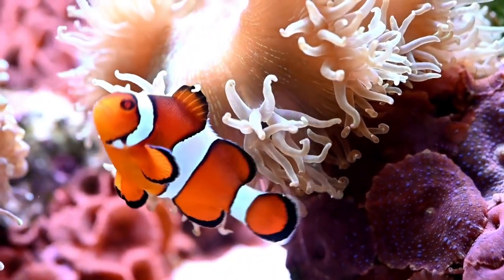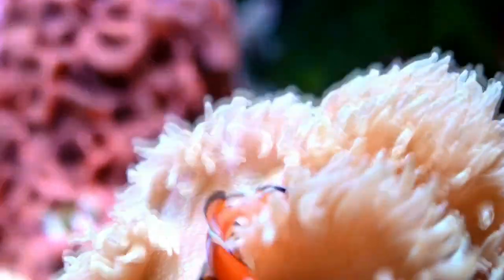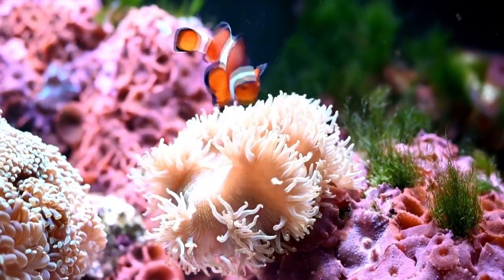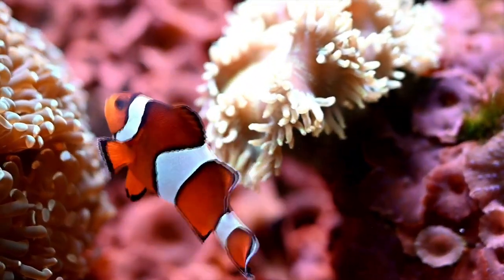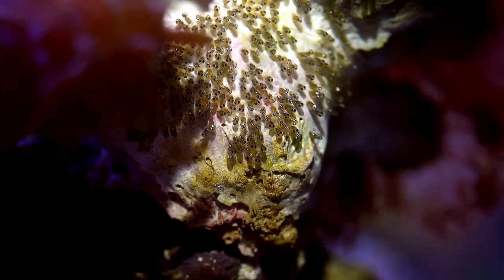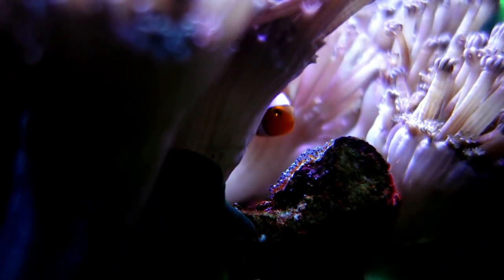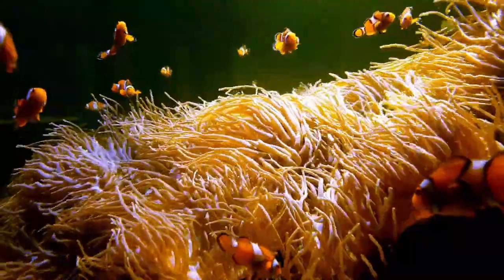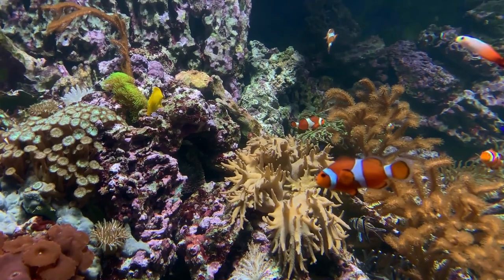The Clownfish | Unlocking the Wonders | Clownfish Life Cycle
we take you on a mesmerizing adventure from the hatching of eggs to the emergence of small, vibrant Clownfish babies showcasing their unique colors.

Join us as we explore the intricate relationship between Clownfish and sea Anemones, a partnership that's evolved over centuries. Discover the secrets behind how these remarkable creatures coexist, providing benefits and safety to each other in the vibrant underwater ecosystem.

In this comprehensive deep dive, we'll walk you through the various stages of a Clownfish life,
shedding light on their growth, behavior, and interactions within their aquatic homes. Learn about
the fascinating transformations they undergo and how they establish a symbiotic bond with Sea Anemones, which becomes a vital aspect of their survival.

Don't miss out on this exciting opportunity to unlock the mysteries of clownfish life cycles and the beauty that lies beneath the surface of our oceans. 🐠🌊📚